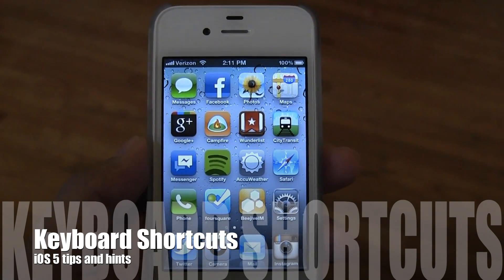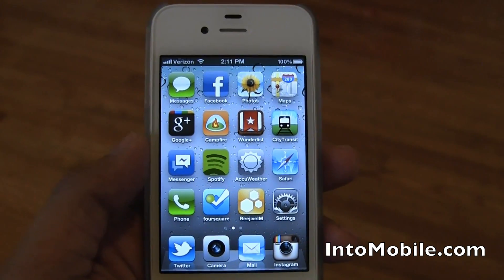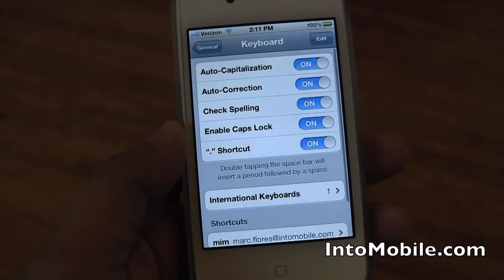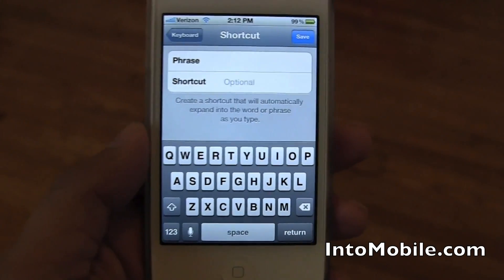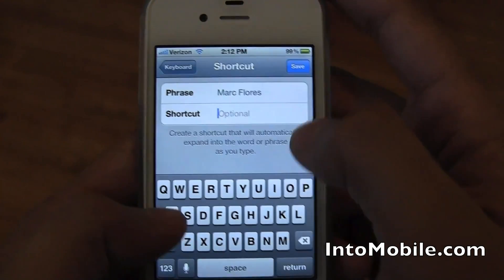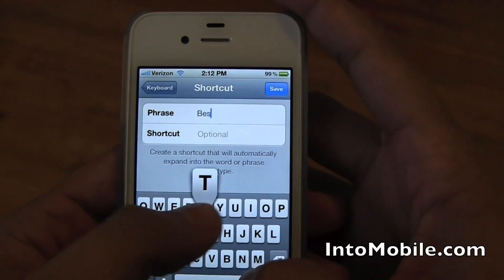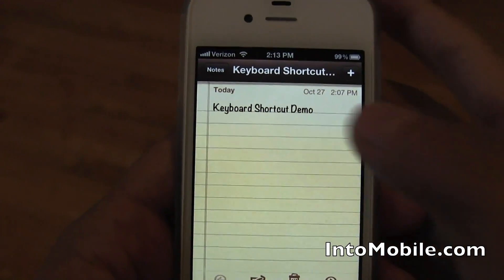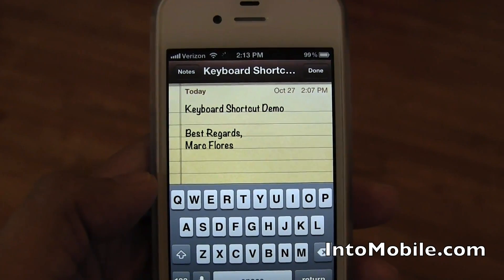iOS 5 Keyboard Shortcuts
How to create keyboard shortcuts for iOS 5 on your iPhone.